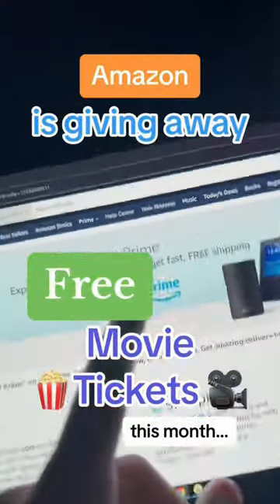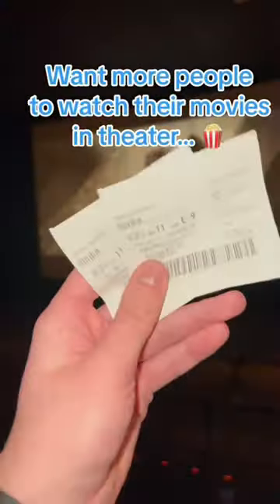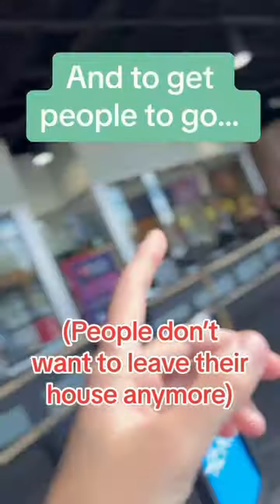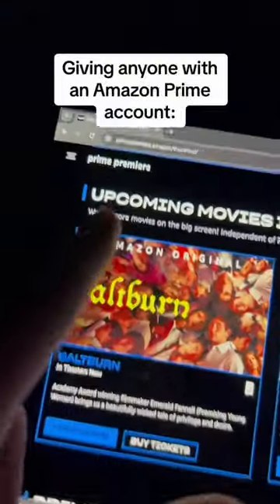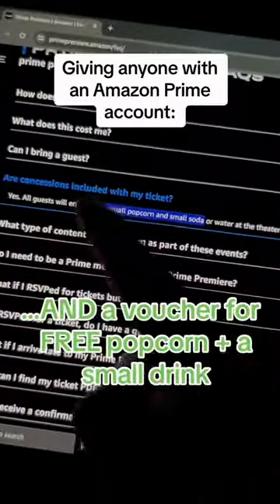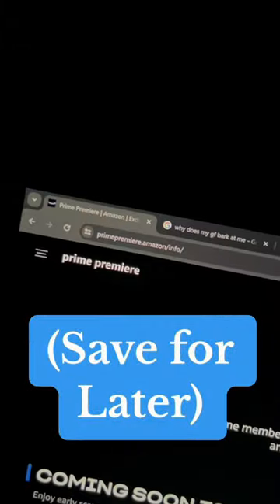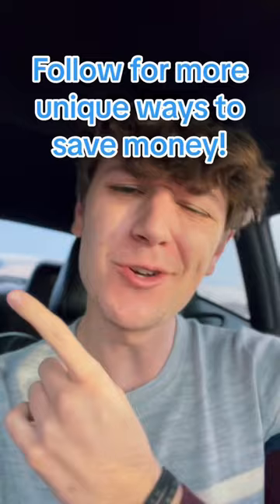How to get Free Movie theater tickets if you have an Amazon Prime account… 🍿